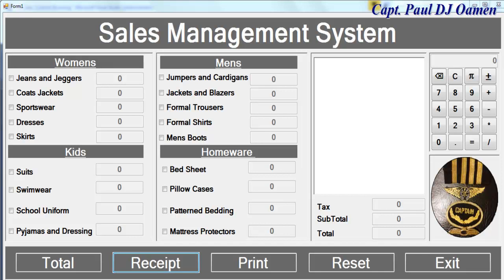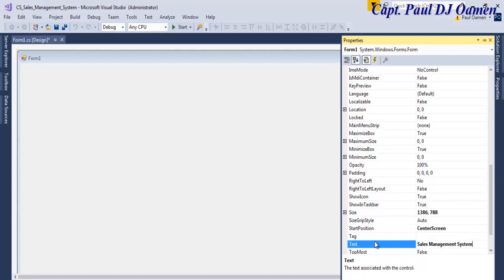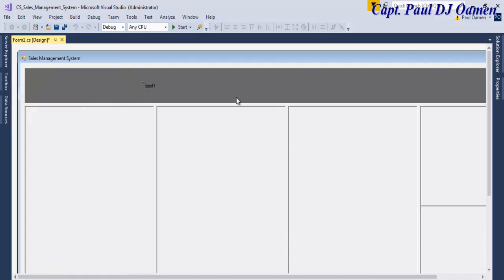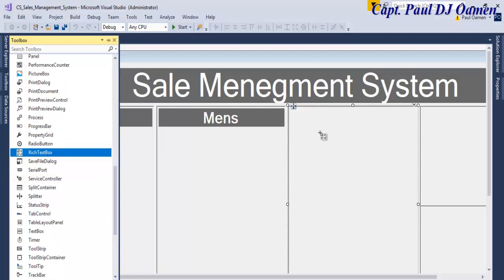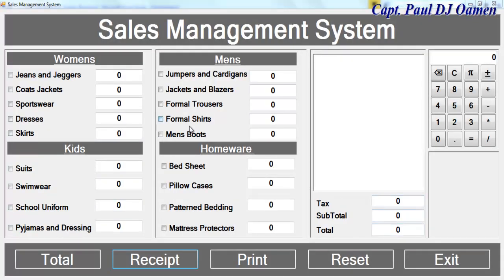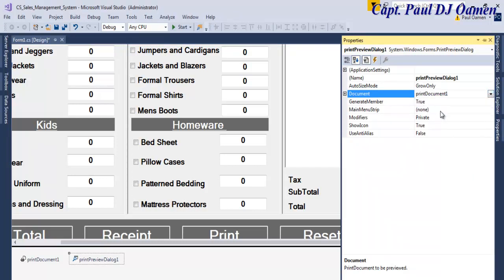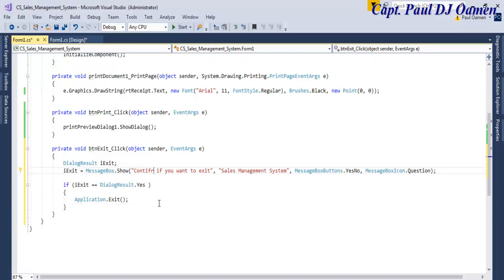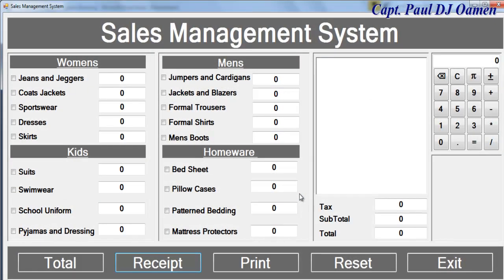How to Create Sales Management System with Print Control in C# - Part 1 of 3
How to Create Advanced Sales Management System in C#, using For Loop, IF Statement, Arrays, Function definition, With Visual C# built-in functions. Objects used include TextBox, CheckBox, Label, Plane, RichTextBox and Buttons.